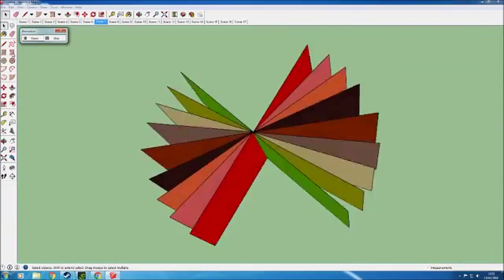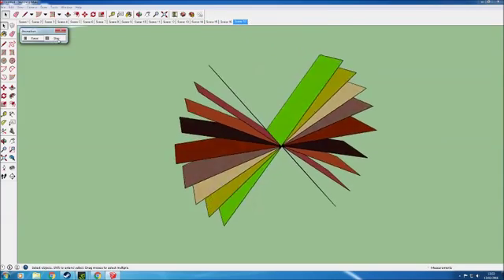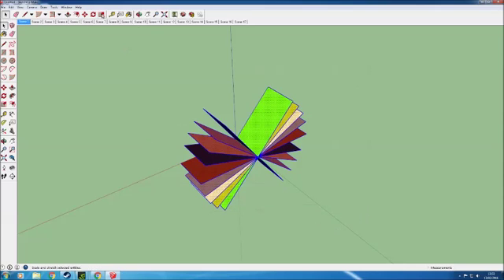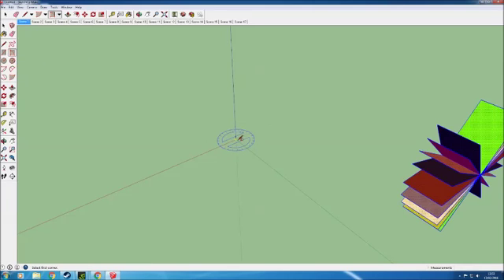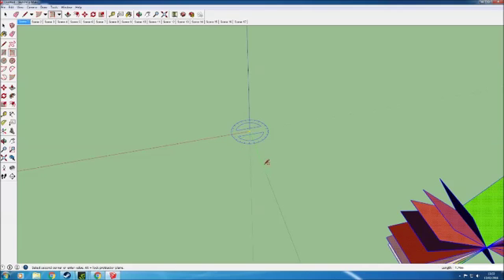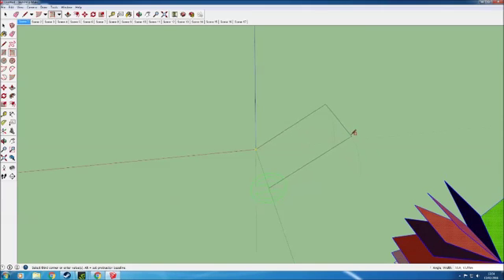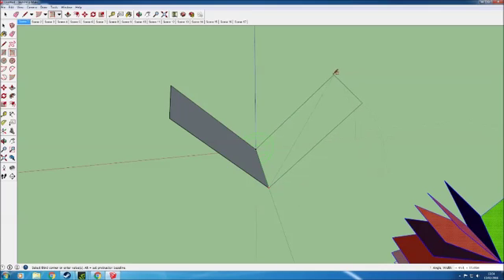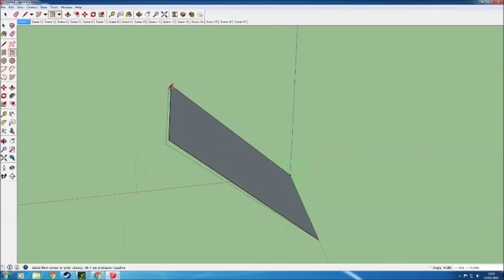Sketchup Basics: Lesson 7 "Rotated Rectangle"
A series of tutorials for my HE students on how to use Sketchup.